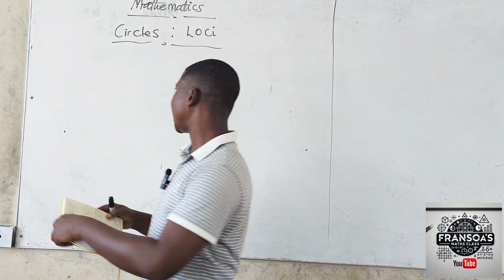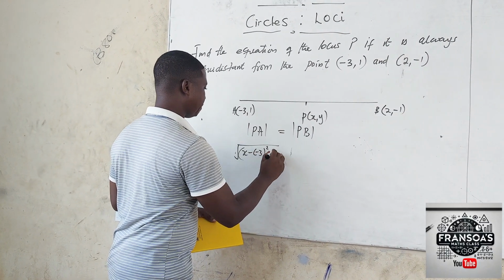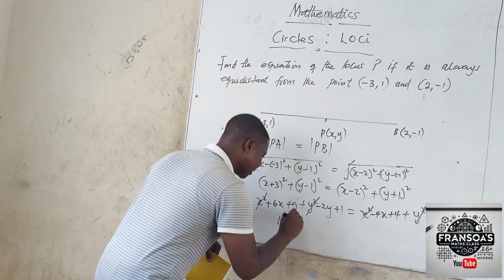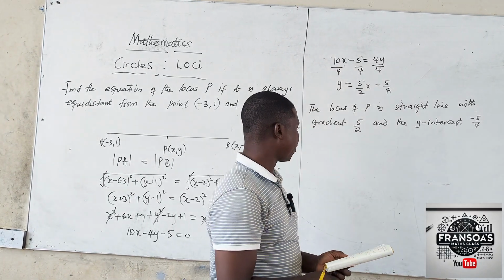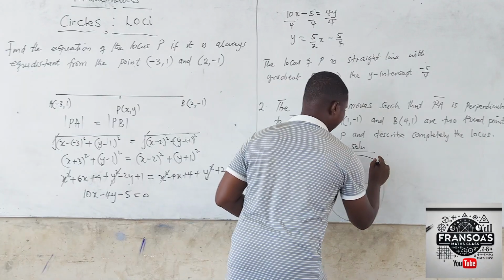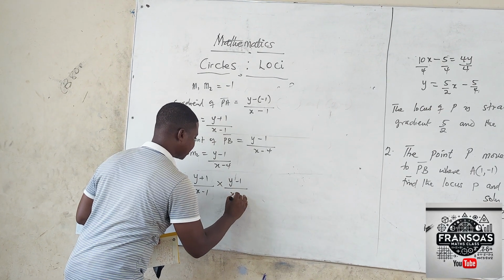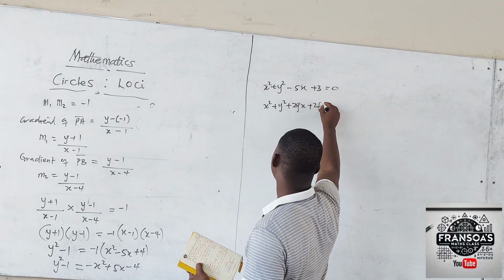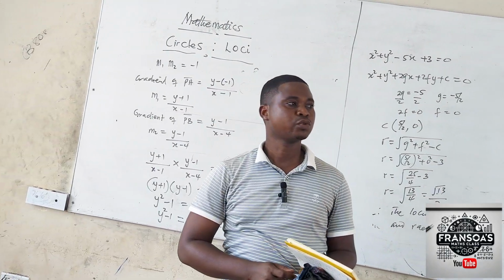MATHEMATICS: CIRCLES - LOCI.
This video is meant for High school students, mathematics educators and anyone who has interest in learning maths.